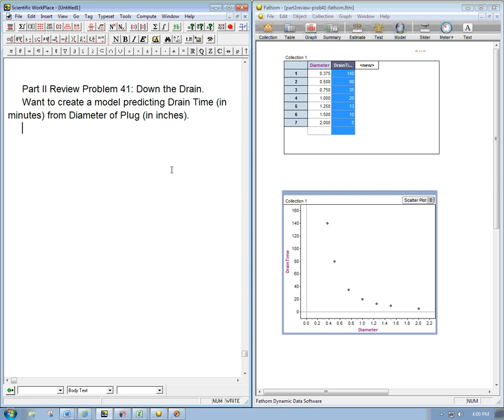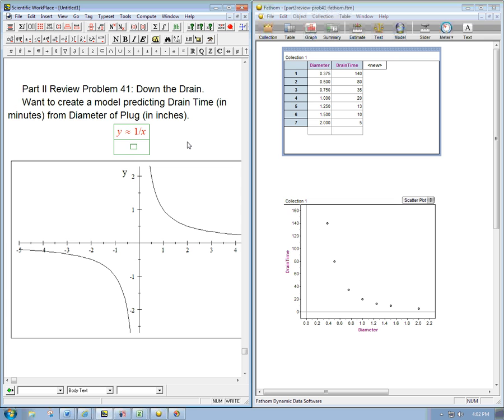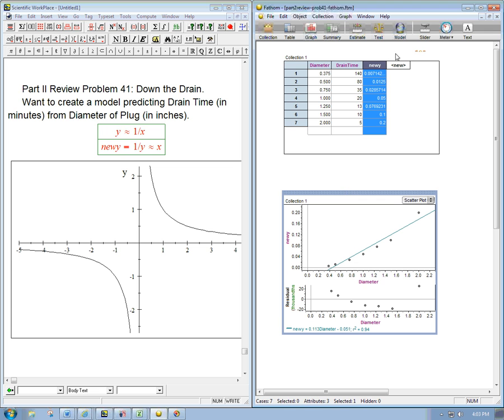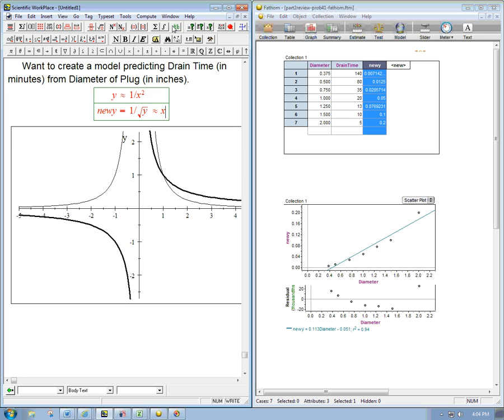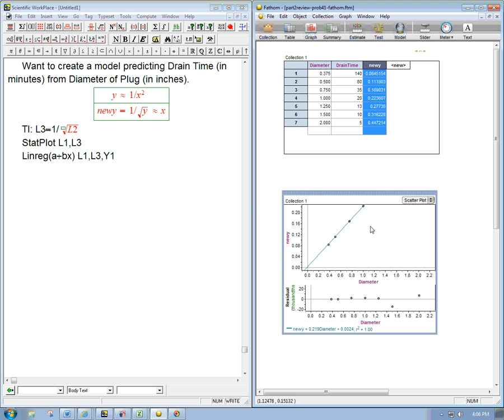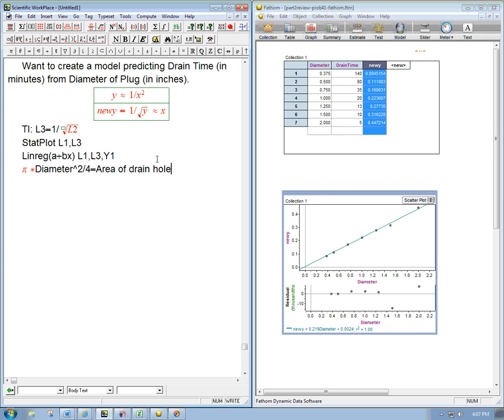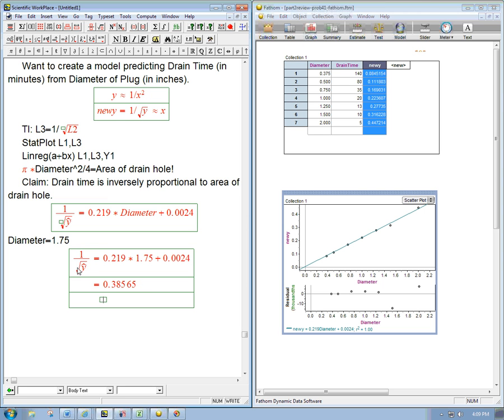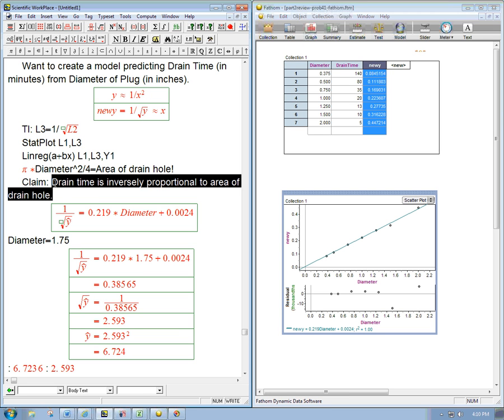Another re-expression problem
Another re-expression problem. Note: this is one that a log-log re-expression would work for, but I would still recommend the "ladder of powers" approach as your first choice.